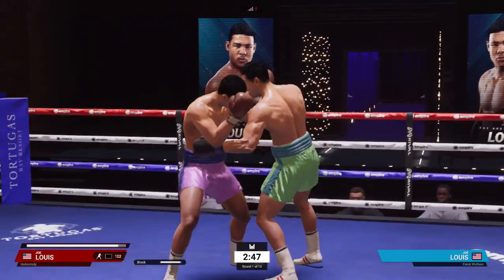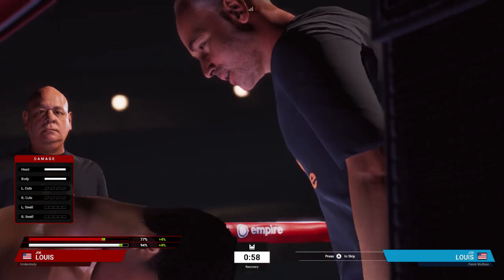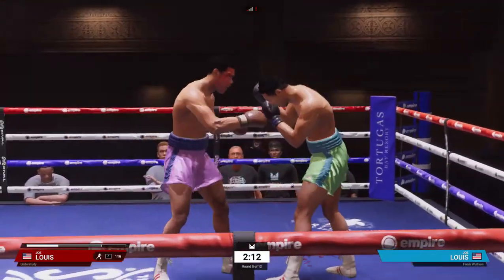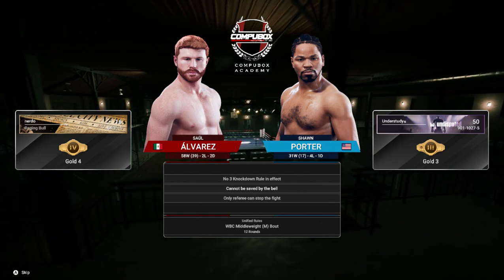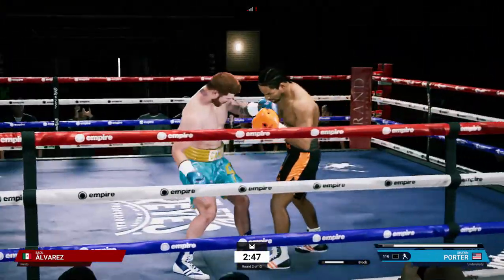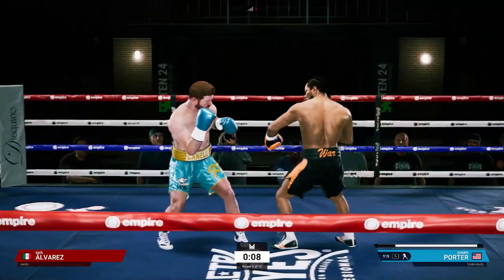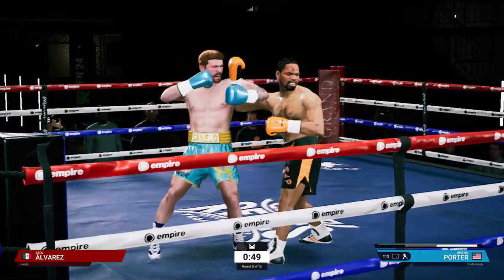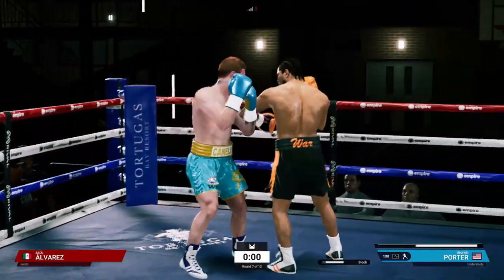Undisputed(онлайн бой)JOE LOUIS,SHAWN PORTER vs JOE LOUIS,SAUL ALVAREZ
друзья мои, я благодарю тех, кто остался со мной)вы классные ребята))Я люблю игру за ее непредсказуемость))за внезапные нокауты))которых иногда не ожидаешь)Я действительно люблю апперкоты, которые смертельны в игре))несмотря на много хейта, я люблю игру безумно для меня, это лучший файтинг, не побоюсь этого громкого слова))

my friends, I thank those who stayed with me)you are cool guys))I love the game for its unpredictability))for sudden knockouts))which sometimes you don't expect)I really love uppercuts that are deadly in the game))despite a lot of haight, I love the game insanely for me, this is the best fighting game, I will not be afraid of this big word